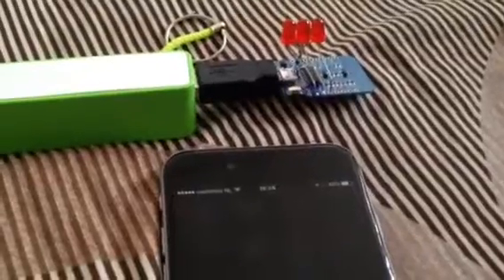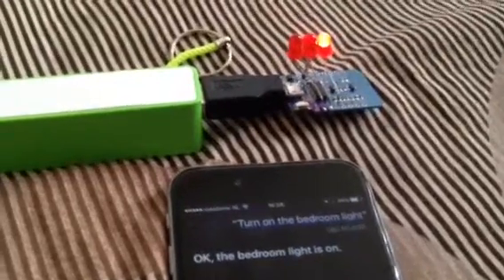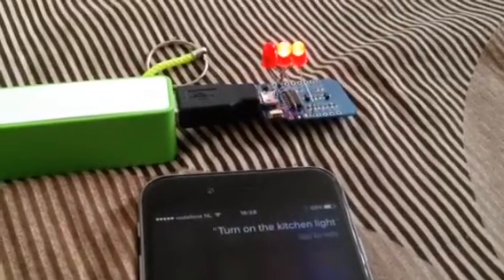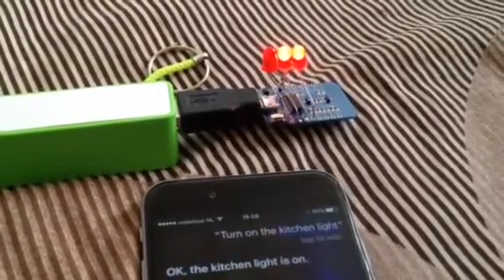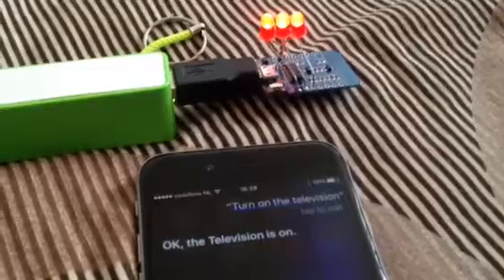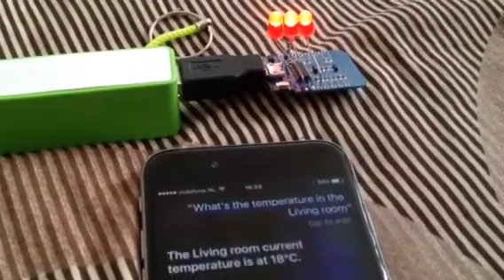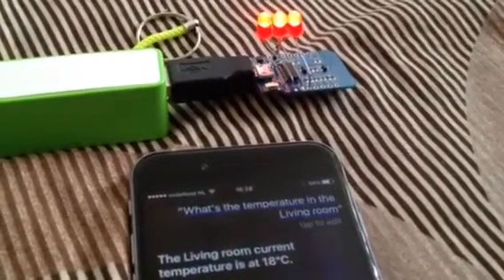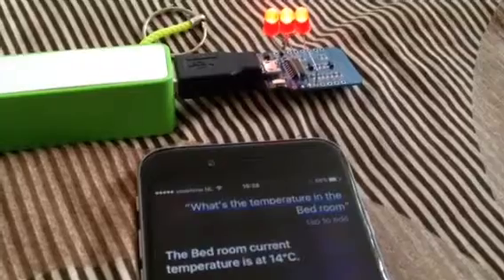HomeBridge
Testing HomeBridge on a RaspberryPi switching leds on an ESP8266